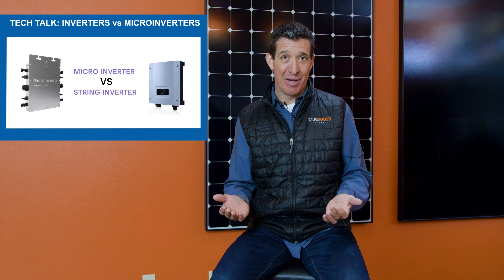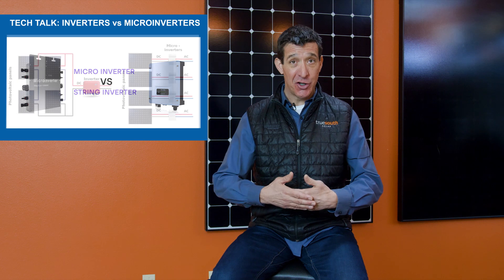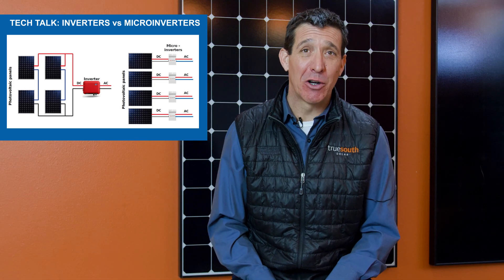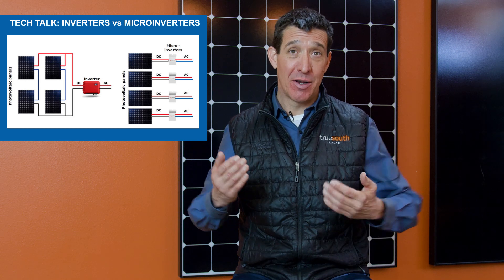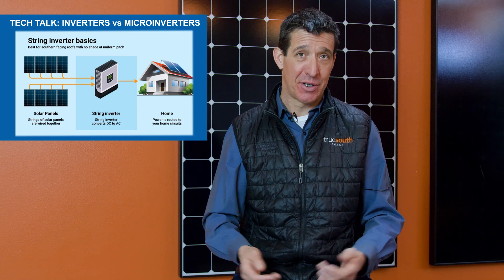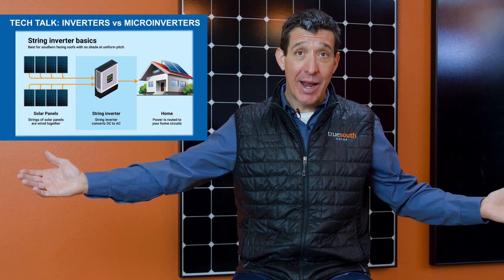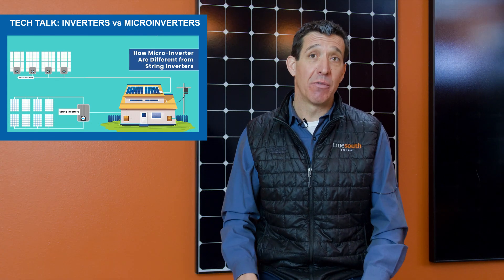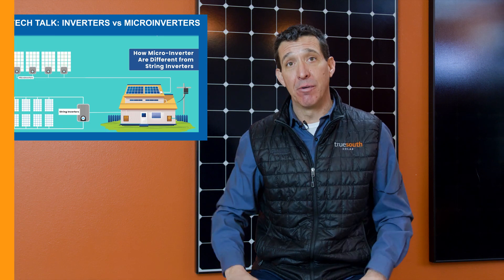Solar Stories- Tech Talk Inverters vs. Micro Inverters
Today on Solar Stories with owner Eric hansen:
Tech Talk- Inverters vs. Micro Inverters 💡